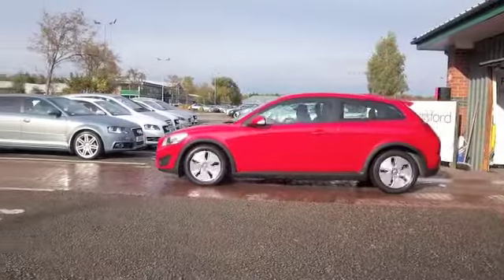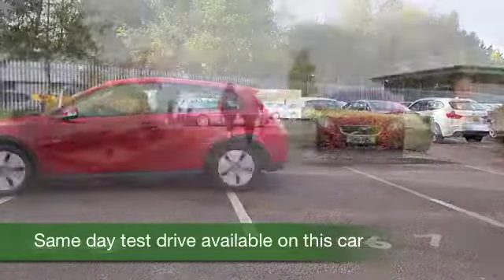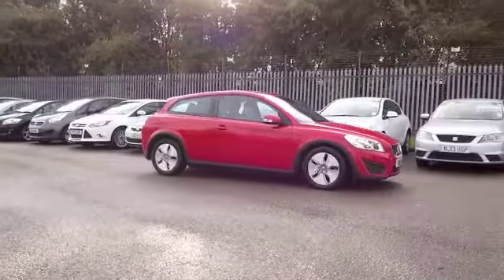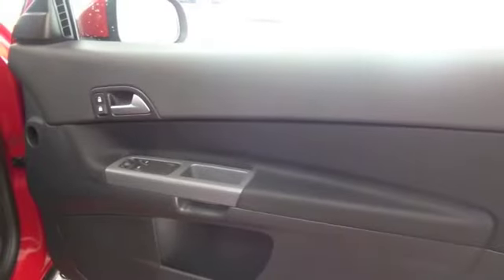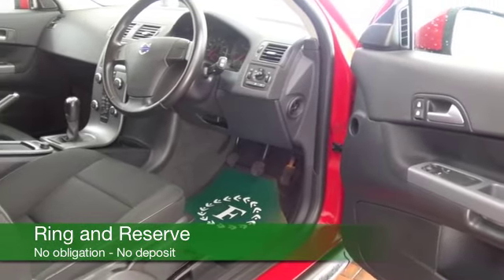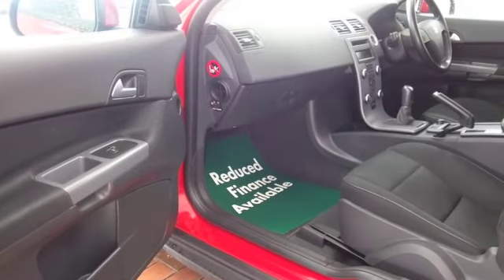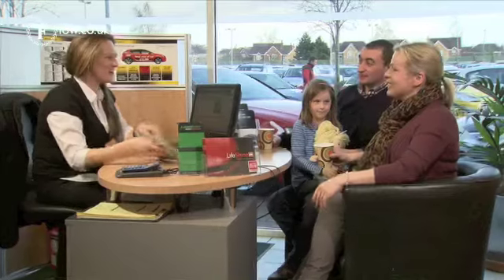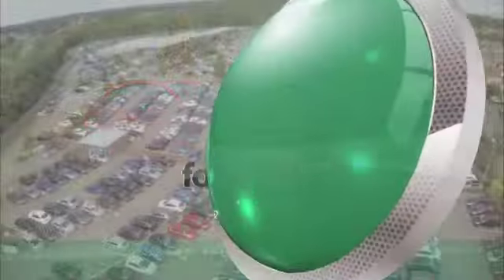VOLVO C30 DIESEL SPORTS COUPE (2011) DRIVE [115] ES 3DR - SK11VZS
DETAILS:
First registered: 14/03/2011
Current mileage: 38370
Registration: SK11VZS
Colour: RED

FEATURES:
front electric windows, remote central locking, cloth interior, all round airbags, climate control, pas, abs, alloy wheels, solid paint, cd, traction control, parcel shelf present, hand book presen

This used car is for sale at Fords of Winsford Car Supermarket in Cheshire, UK